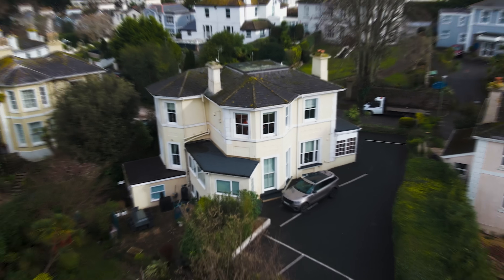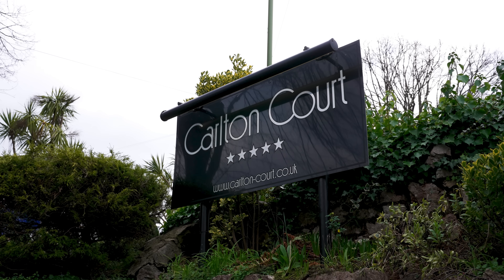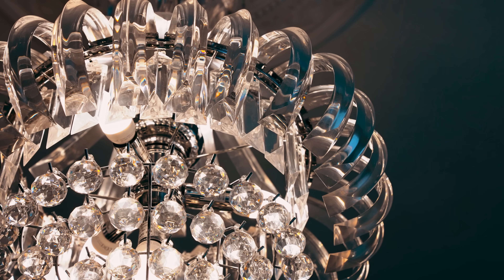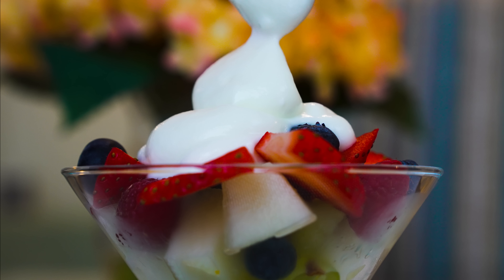Carlton Court Hotel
TorBayIsAwesome Latest creation for Carlton Court Hotel which is a five star guest house that is nestled away and just a short walk from the seafront. They boast 6 individually designed ensuite rooms, including superior, deluxe and spacious suites that are designed to offer guests all the comforts of home and more!

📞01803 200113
🏠18 Cleveland Road, Torquay, Devon TQ2 5BE

Are you based in the Tor Bay area? Do you have an event or business that needs promotion? Kickstart your business's presence by claiming your free 30-second promotional video for the TorBayIsAwesome campaign!

Who We Are:
Superhub specializes in digital marketing, filming and film production, branding, social media, content, content channels on TikTok and YouTube, plus extensive app development experience - basically everything you need to thrive in your industry. We know how to build strategies that engage with your audience, turning them into leads.
Want the best for your business? Come to us.